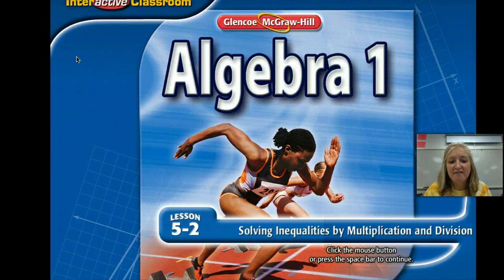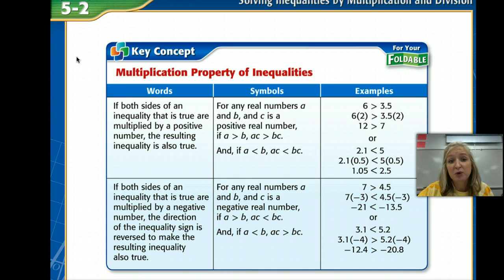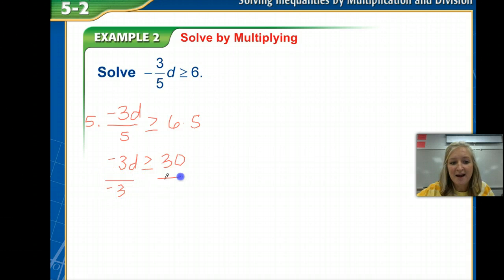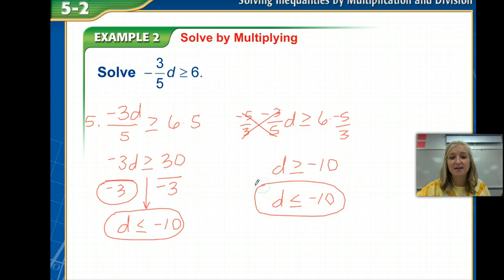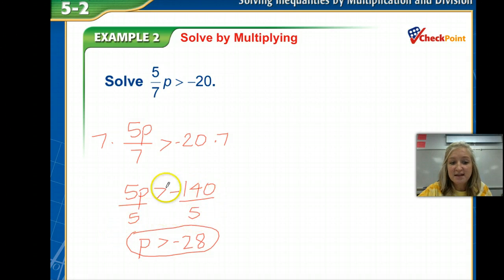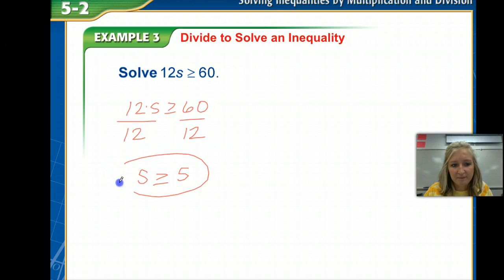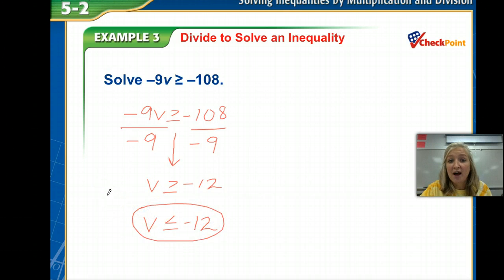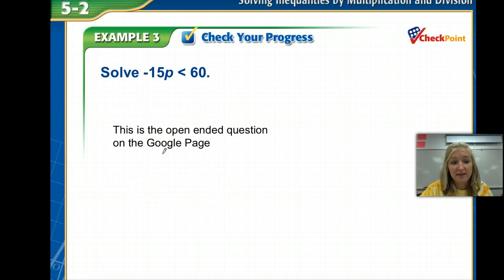5.2 Video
5.2 Video